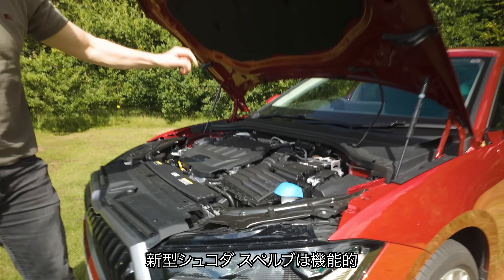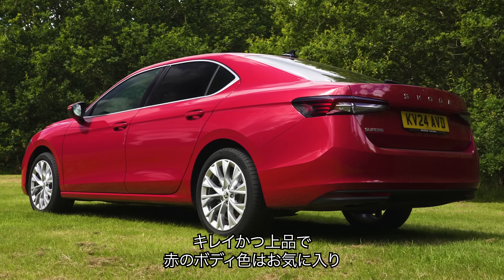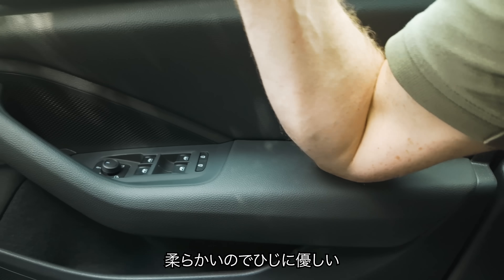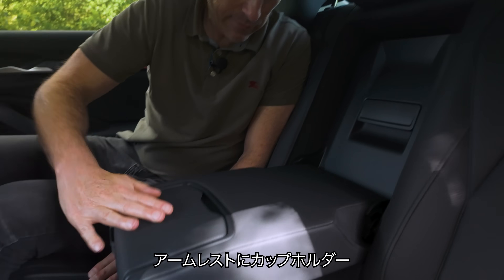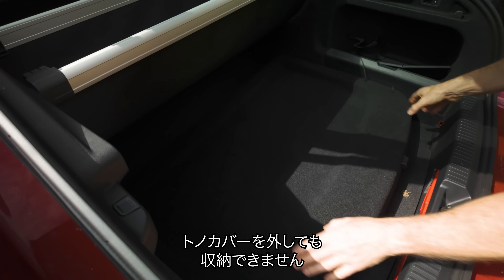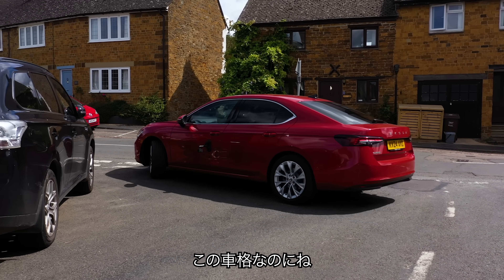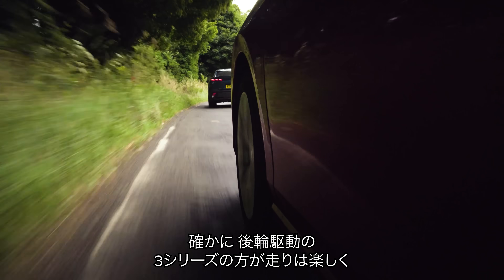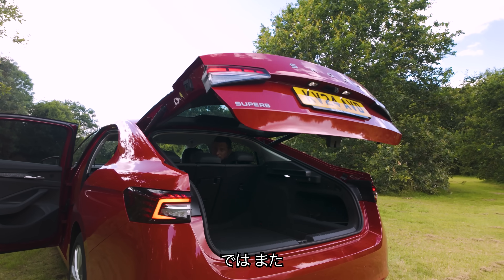【詳細レビュー】新型シュコダ スペルブ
今回は新型シュコダ スペルブの紹介です。

シュコダの大きくて実用的なファミリーカーになります。

外装デザインは、全体的にかなりスタイリッシュで、フロントグリルは上品なメッキが施され、バンパーには空力を考えられたダクトがついています。横はホイールは17インチから19インチで、プレスラインがキレイです。後ろはシュコダのロゴの主張が激しく、フェイクなダクトは一切ありません。

内装はダッシュの中央に大きなディスプレイとデジタルなダイヤルが付いていて、キャビン全体に環境に優しい素材が使われています。

エンジンは2種類のガソリンと2種類のディーゼルが用意されています。エントリーモデルは150馬力の1.5L ターボのガソリンで、265馬力の2.0Lターボのガソリンエンジンもあります。エントリーモデルは前輪駆動のみで、2.0Lモデルは4輪駆動です。ディーゼルは2.0Lターボで150馬力と193馬力の2種類になります。

スペルブの価格は660万円からのスタートで、今回の車両はオプション込みで740万円です。
ファミリーカーとして十分な車でしょうか？
動画で答え合わせです！